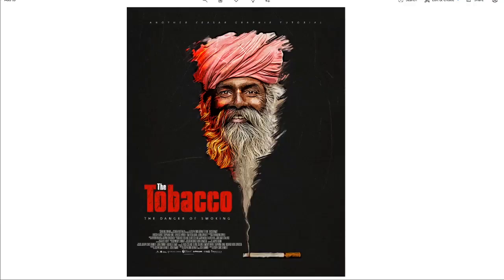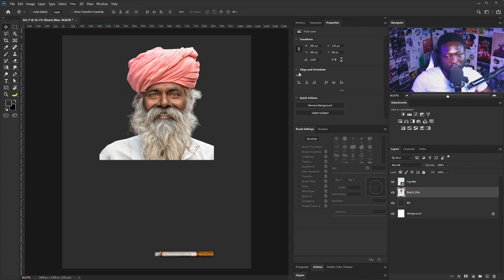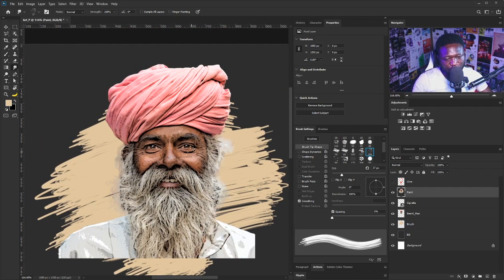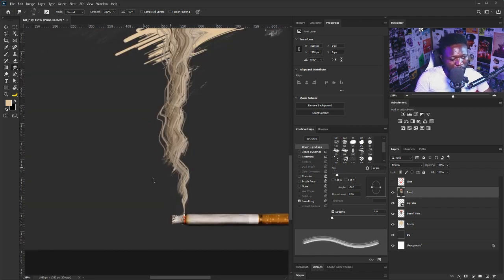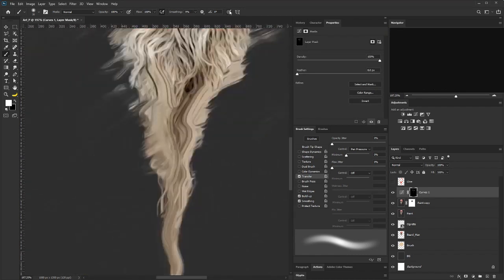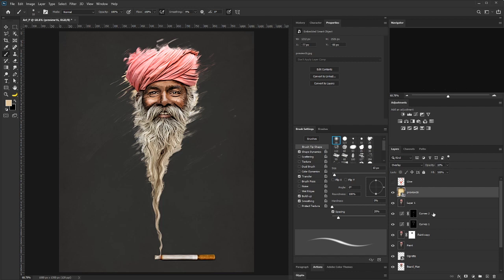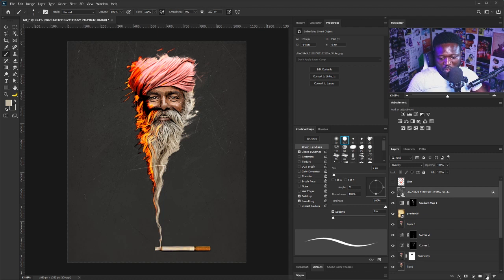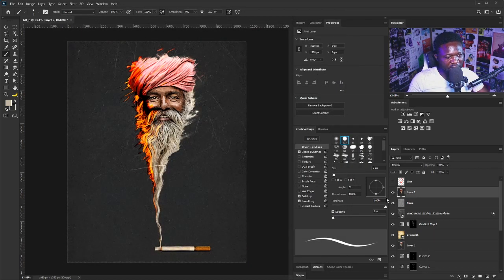Photoshop Tutorial: How To Make A Smurge Effect Movie Poster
In the tutorial you are going to learn how make convert an image to drawing, You will also learn how to use the Photoshop oil filter.